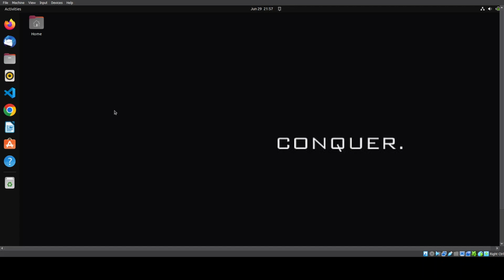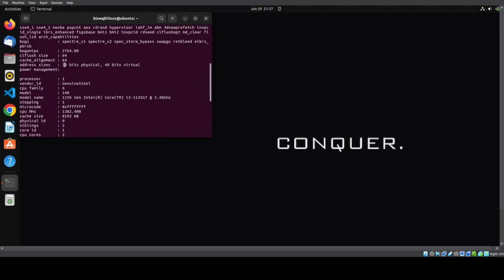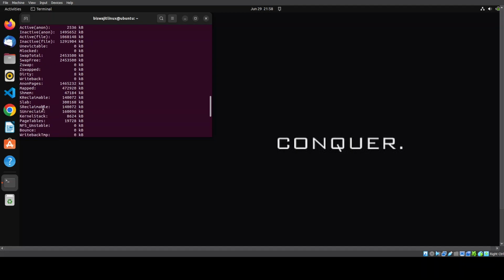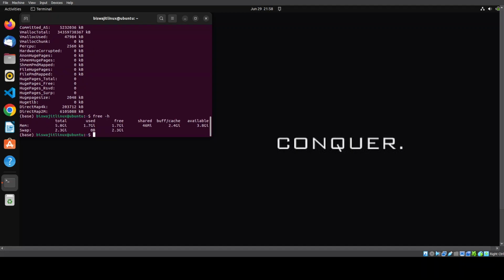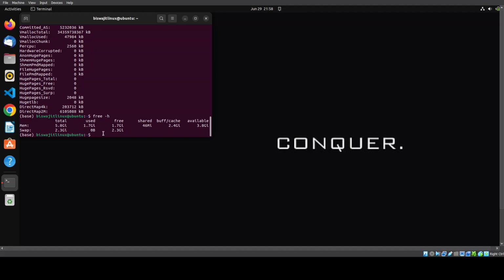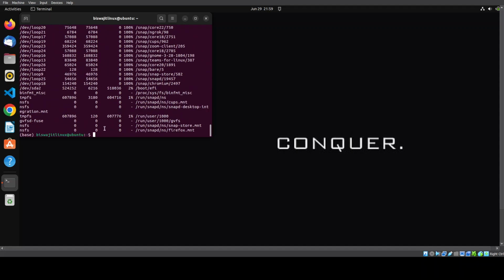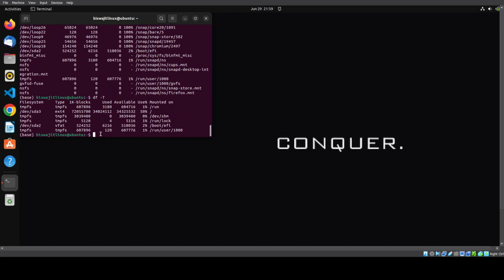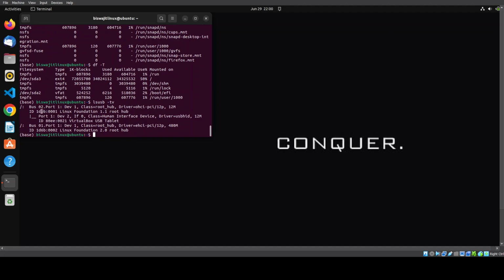Important Command To View Hardware Info in Linux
View some important hardware info of your Linux distro